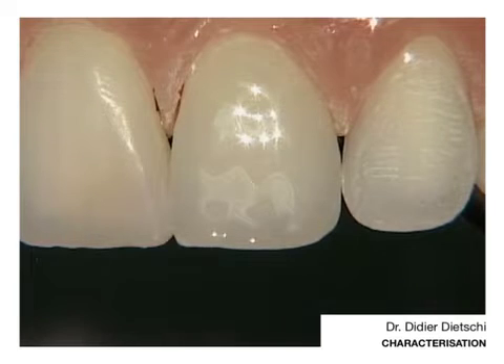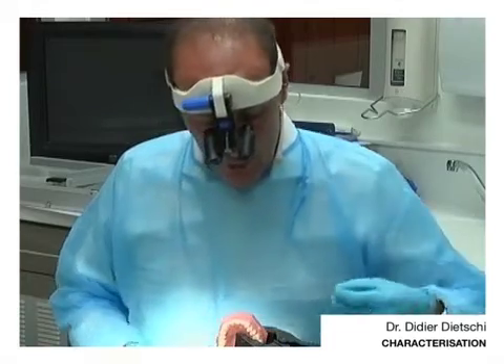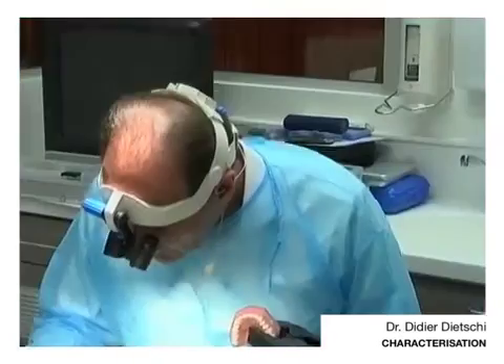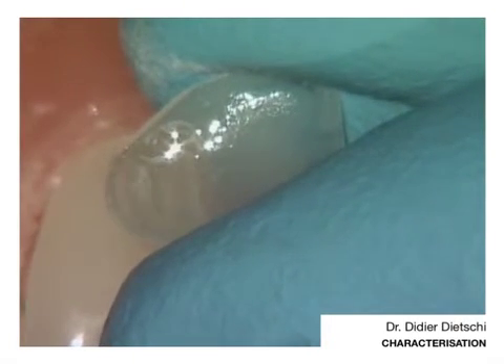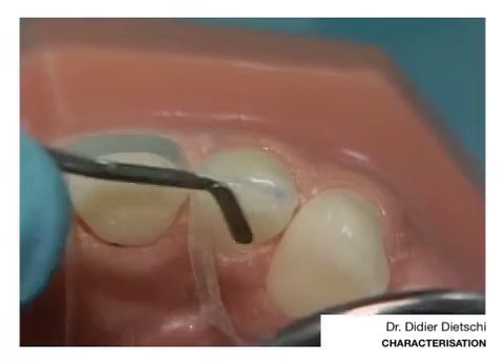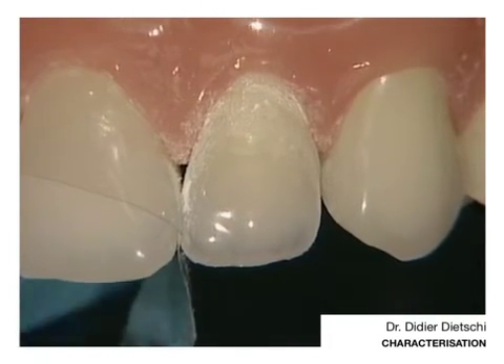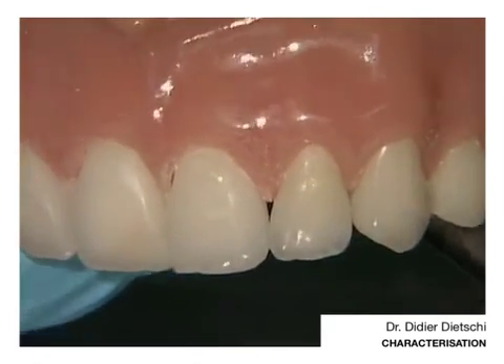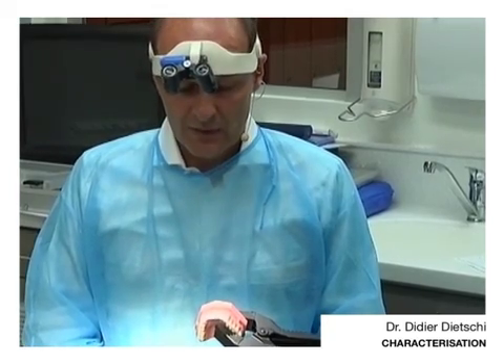Characterisation of edelweiss VENEERs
Demonstration Video
by Dr. Didier Dietschi